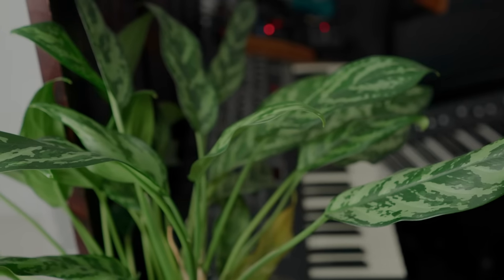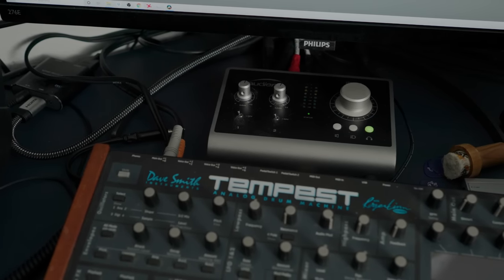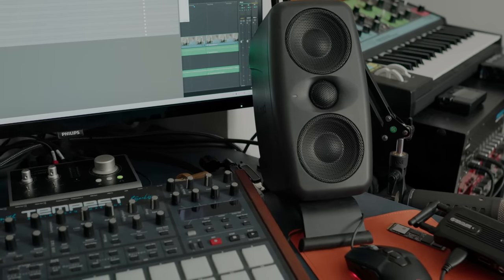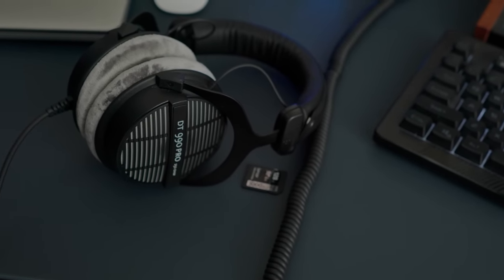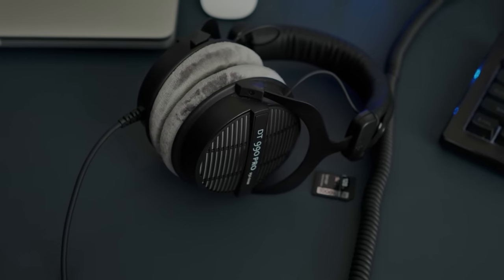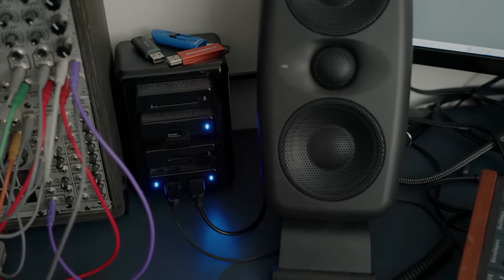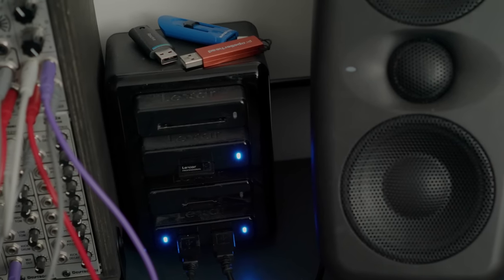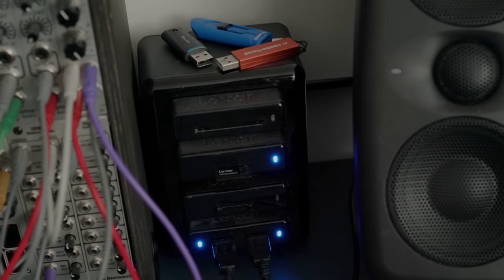What's ACTUALLY in MY STUDIO??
*Subjective opinions within, those who do not understand subjective opinion may be excused lol*\

So, here's my studio (it's in progress).  DO NOT think you need what I have.  I make money off making music which allows me to buy gear and write lots of stuff off as business expenses.  SO, don't lust after what I have, at the end of the day, it's all simply just a collection of tools in my toolbelt.

The NoirEtBlancVie show is all about high quality production, if you’re curious about the studio setup and taking your productions to a totally unnecessary level check out the gear below!

CAMERAS:
Main Camera
Second Camera

LIGHTING:
Main light
Second light
Spot Lights
Colored lights